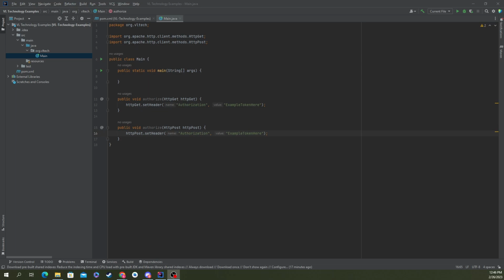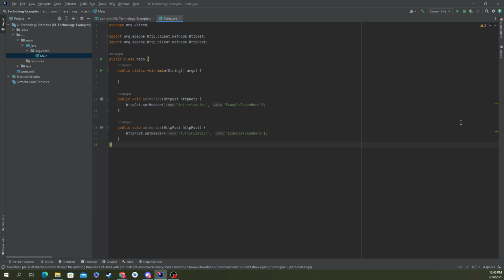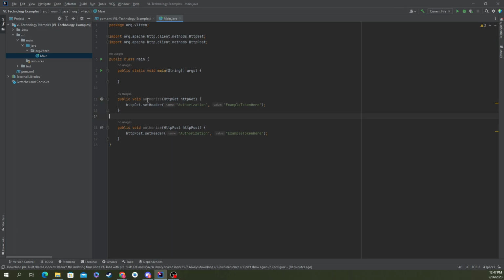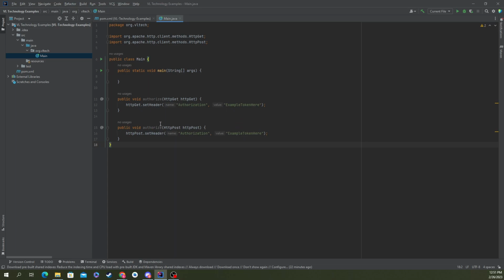What is method overloading in Java?